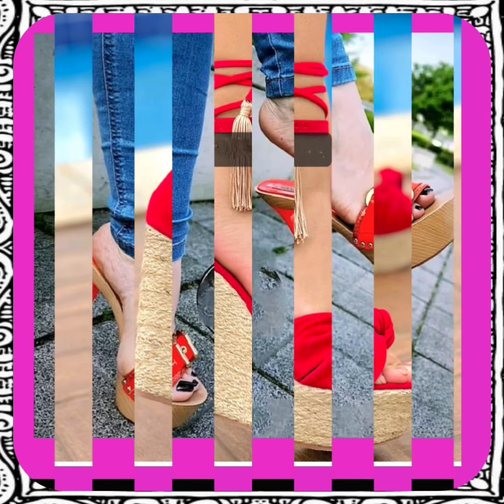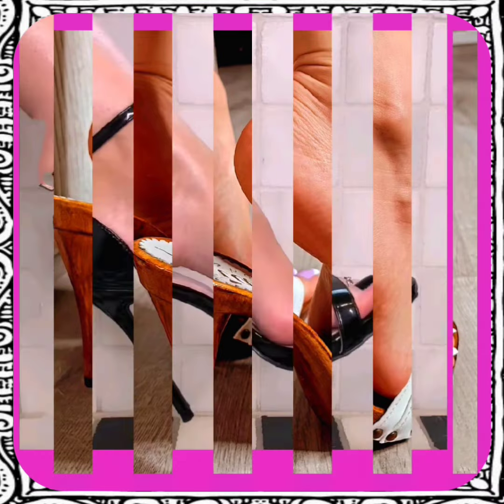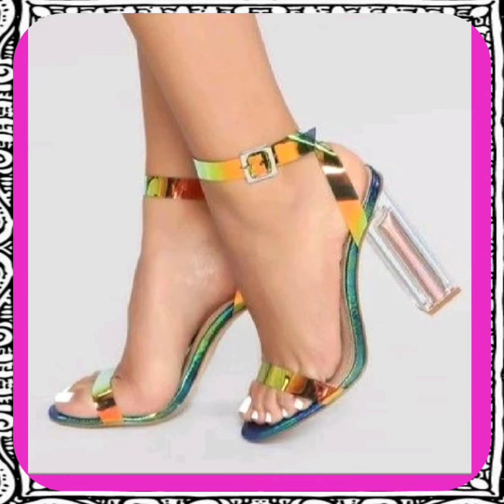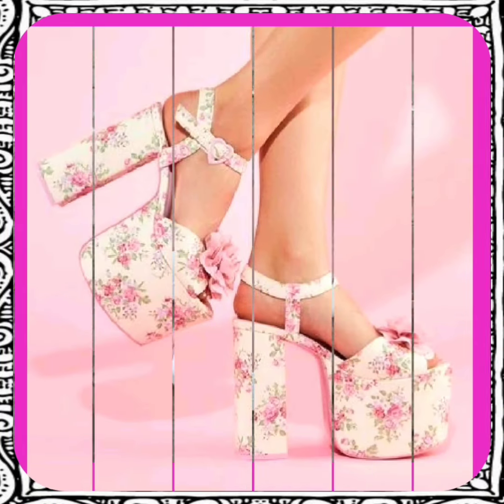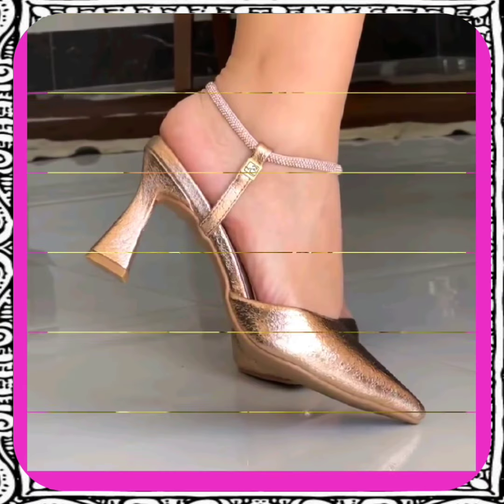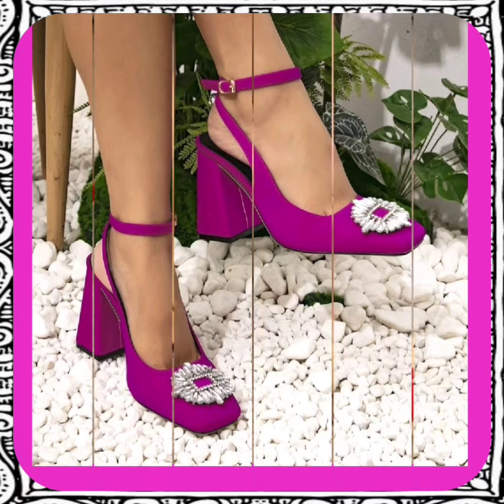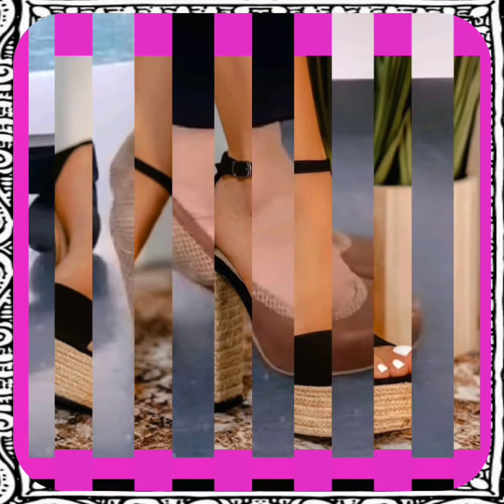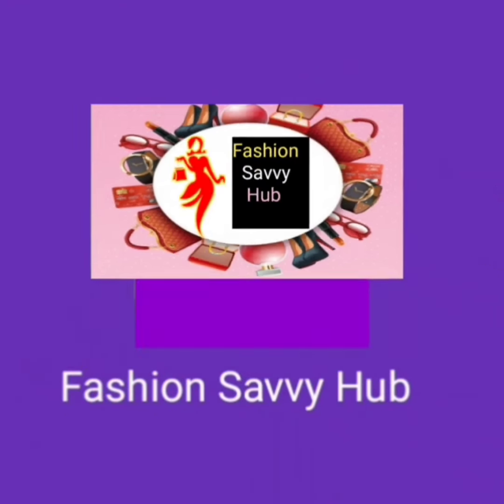Comfortable Heel Shoes Sandals for women Footwear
Comfortable High Heel Shoes Sandals for women Footwear

daily wear footwear haul
heel slippers
comfortable designer heels
heels design for girl
beautiful heels design
comfortable flat sandals
ajio wedges footwear haul
ladies sandal design
Summer shoes 2024
feet beautiful
sandals try on haul
comfortable summer sandals
women sandals collection
fancy sandal
latest sandals for ladies 2024
high heels feet
beautiful girl feet
sandal design
comfortable sandals for ladies india
trending heels
sandals collection
strappy high heel sandals
fancy sandal
summer sandals
summer heels
comfortable flat sandals
trending sandals
stylish heels
new slippers design 2024 girl
beautiful women in high heels
comfortable sandals
new design flat sandals ladies
girls sandals collection
comfortable sandals for walking
cute heels

 Most welcome to Fashion Savvy HuB, where we're thrilled to present our latest video dedicated to  enchanting world of ladies' shoes, sandals, and footwear. In this captivating showcase, we delve into the realm of footwear fashion, unveiling the latest trends, styles, and designs that define elegance and comfort for the modern woman.

comfortable high heels feet beautiful cute sandals haul

high heel haul 2024
indian footwear collection beautiful sandal
 Styles: Step into a world of trendsetting styles as we showcase a diverse range of ladies' shoes an
high heels sandalspencil shoes
high heels challenge sandals collection
sandal high heels shoes strappy heels